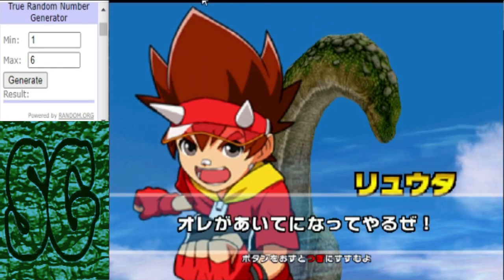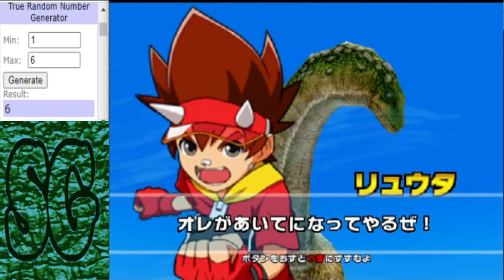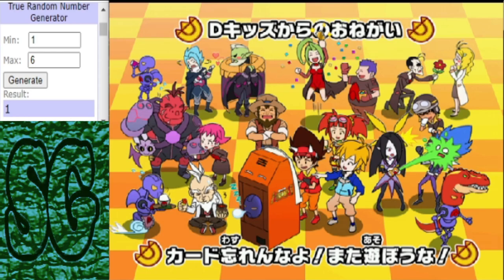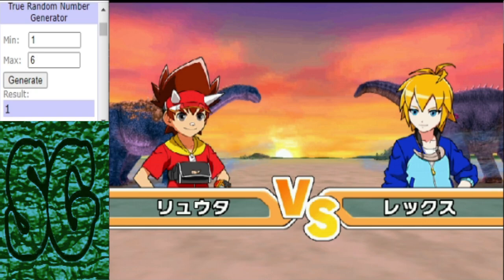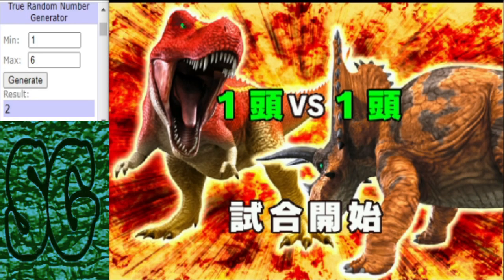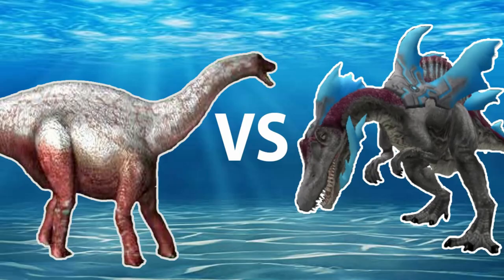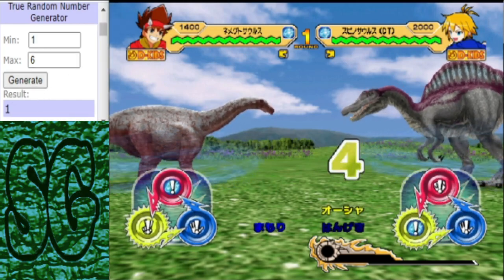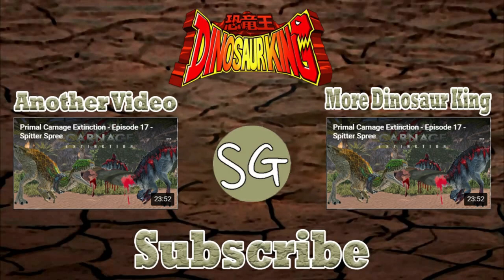Dinosaur King Arcade (恐竜王アーケード) | Water Washout Tournament | Quarter Final | Part 1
Dinosaur King Arcade (恐竜王アーケード) | Water Washout Tournament:

Dinosaurs Used:
Isisaurus: ✊ Hydro Cutter 🖐 Leaellyn Cure ✌ Light Recovery
Spinosaurus: ✊ Water Sword 🖐 Neck Crusher ✌ Light Recovery
Nemegtosaurus: ✊ Water Sword 🖐 Archaeopteryx Charm ✌ Death Grind
Spinosaurus (Armor): ✊ Tail Smash 🖐 Recovery ✌ Ocean Panic
Ampelosaurus: ✊ Tail Smash 🖐 Aqua Vortex ✌ Technique Boost
Brontikins (Armor): ✊ Defense Boost 🖐 Aqua Javelin ✌ Anhanguera Dive